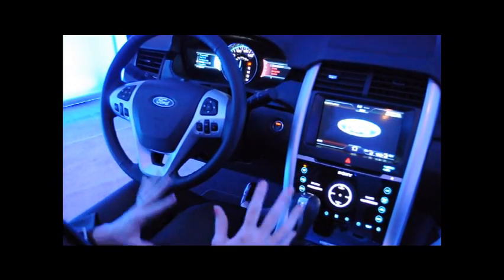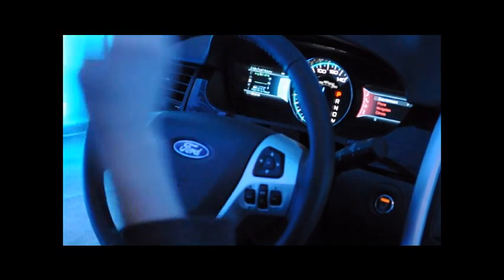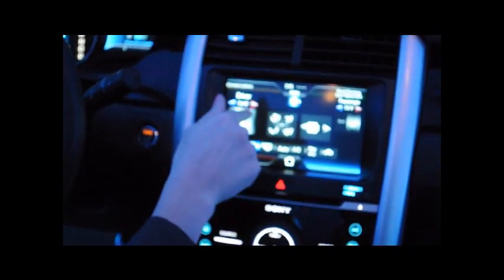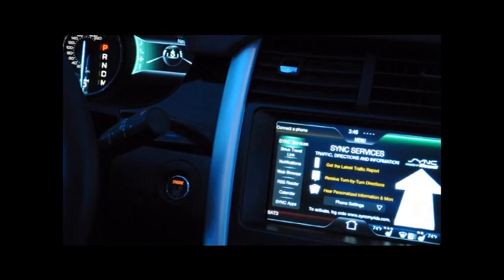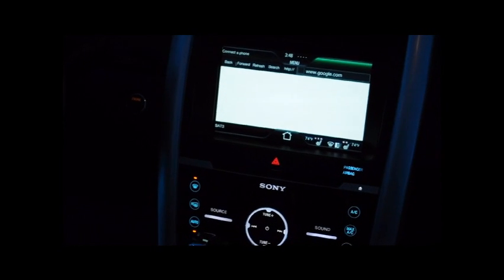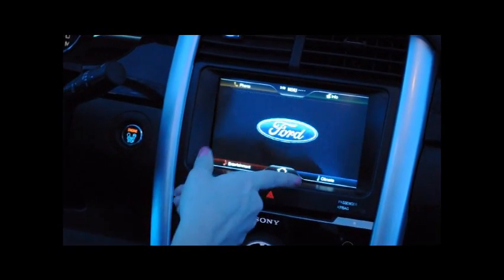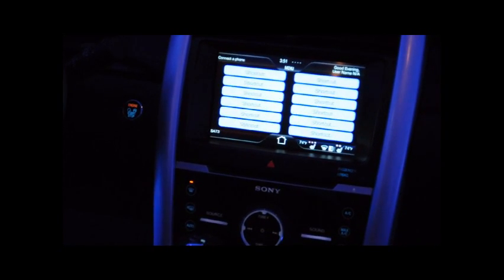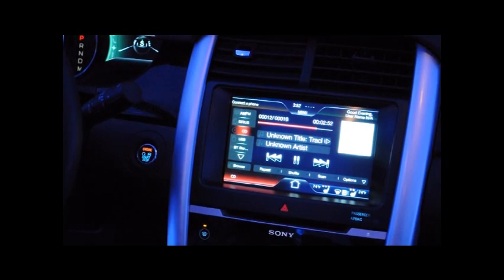Ford MyTouch Sync hands on - Neowin.net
Hands on with new Touch based Ford Sync. Powered by Microsoft Auto - Neowin.net